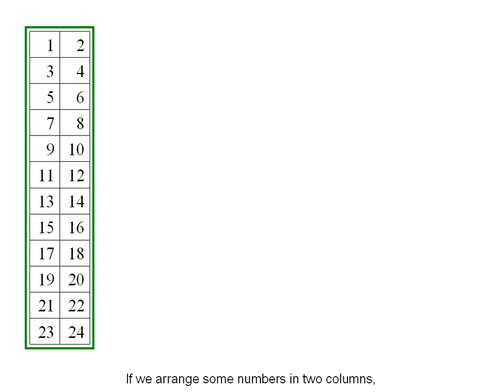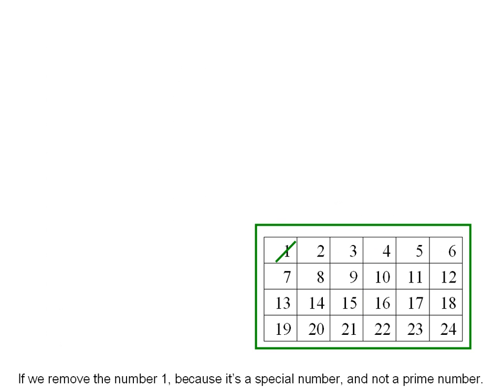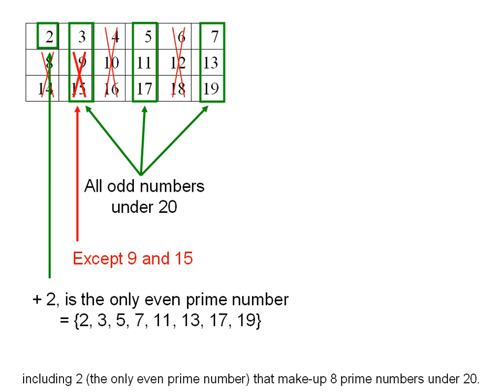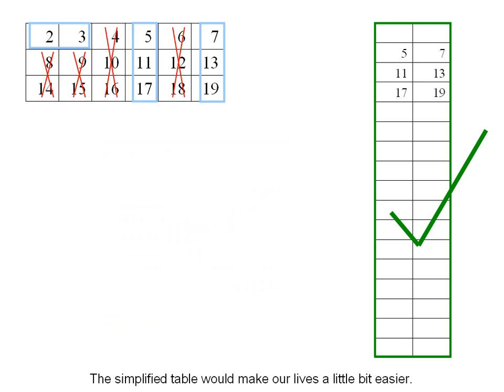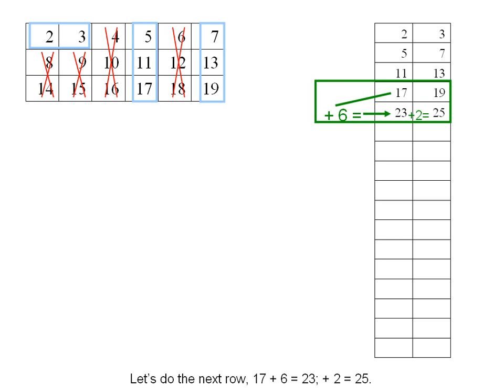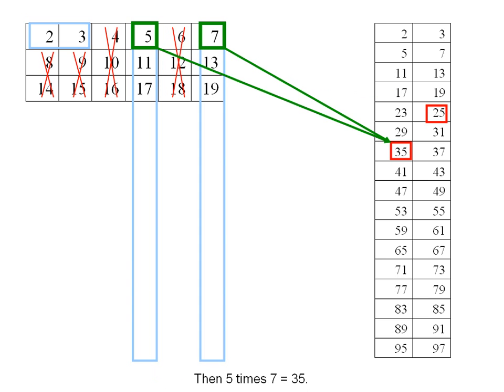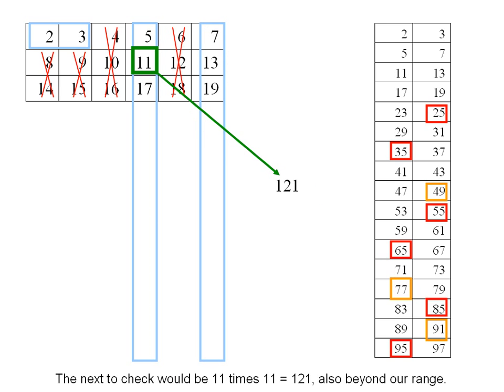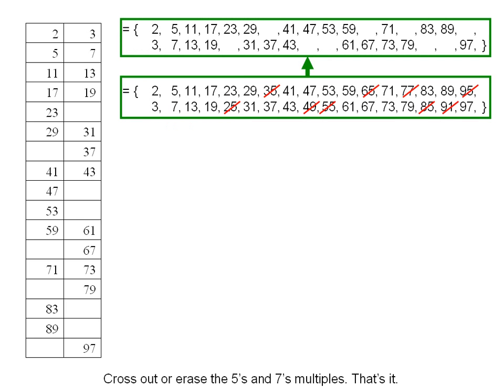How to Find and Memorize the Prime Numbers from 2 to 97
A way to find and memorize the prime numbers under 100.